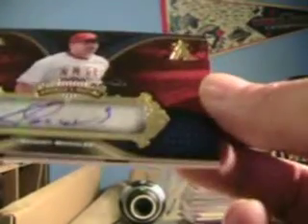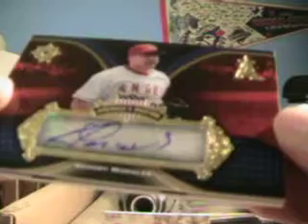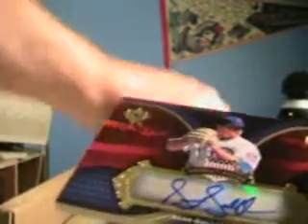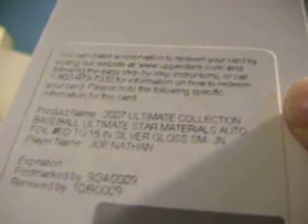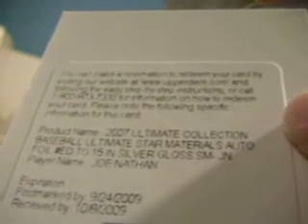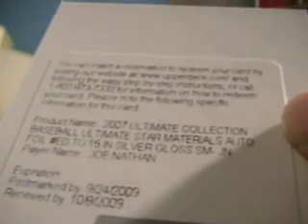Box 3 ULTI GB 1 case ULTI 2 boxes Premier 1 Sterling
Box 3 of Ultimate

- sick comic art!